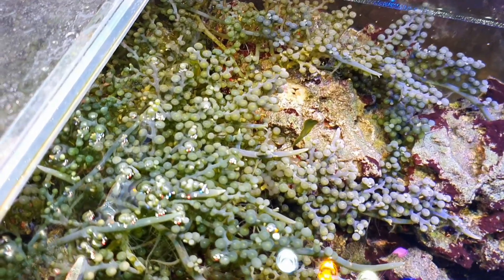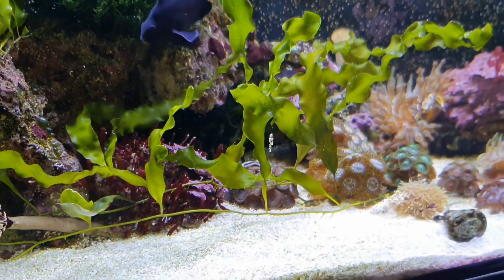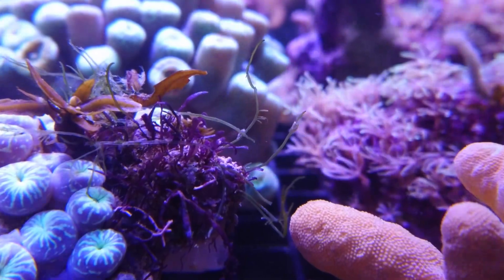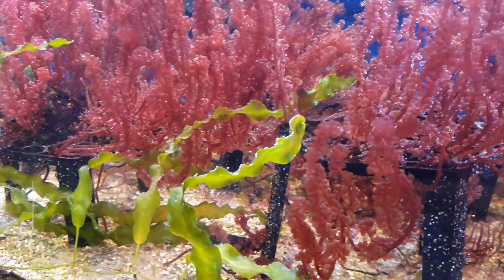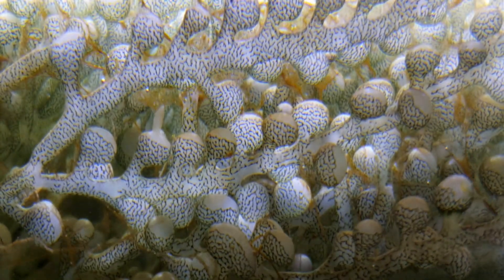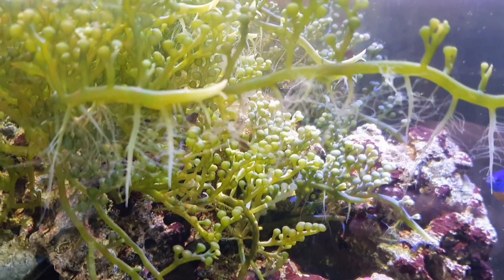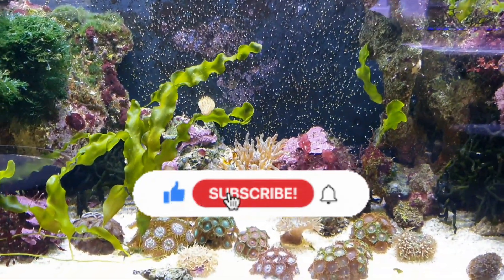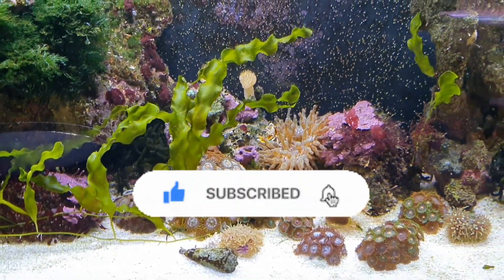Is Caulerpa Macroalgae DANGEROUS In A REEF TANK?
In this video we take a closer look at Caulerpa macroalgae and discuss whether it is a dangerous as people claim it to be. I have kept many species of caulerpa in my marine tanks and they do occasionally melt or "go sexual". However this process normally doesn't cause many issues in an aquarium and also is very easy to spot because the algae will go translucent before it does.

Macroalgae has many benefits to a reef tank and these will outweigh the negatives. Caulerpa is one of the easiest to obtain and also the fastest to grow, as such it removes nitrates and phosphates faster than anything else.